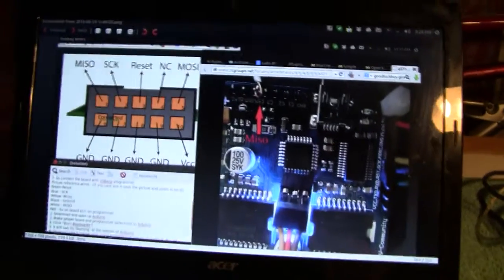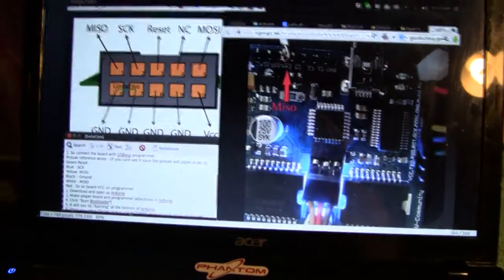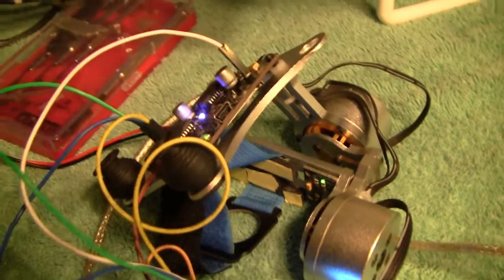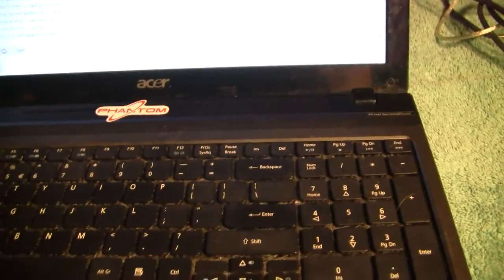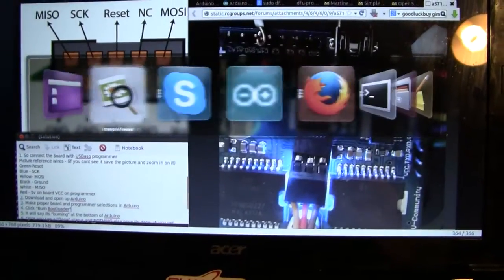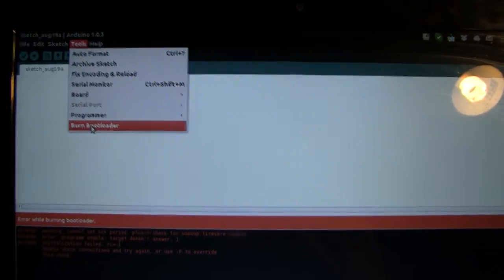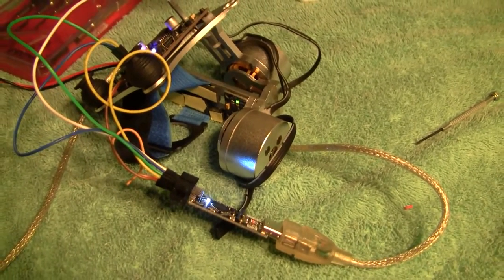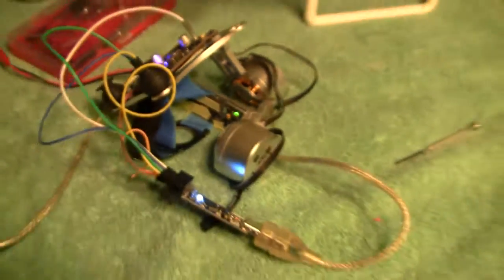glb bootloader prob /martinez board USBASP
problem with martinez board is that you cant just reset it... so one would have to do a 'manual' reset using a USBASP programmer if anything ever happens to the bootloader (like a power failure or liek what happened to me: Xloader freezes and I just pulled the usb out of the board. That is where I am at this point --trying to get the bootloader on the board... yippy! Do let me know if you have  a solution.